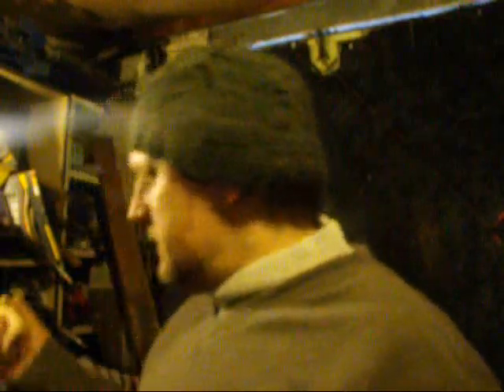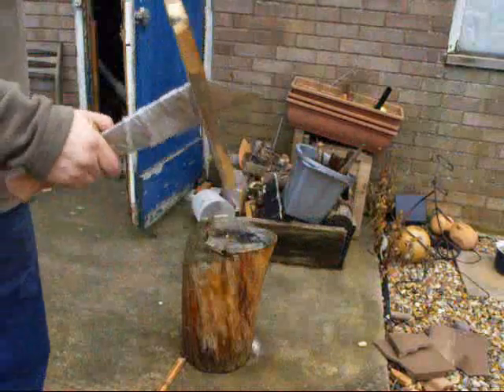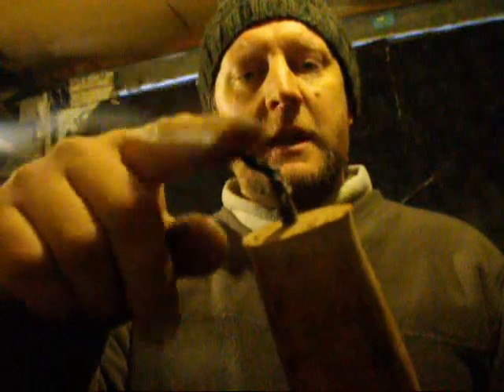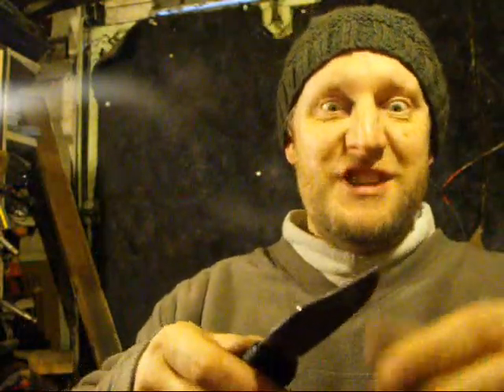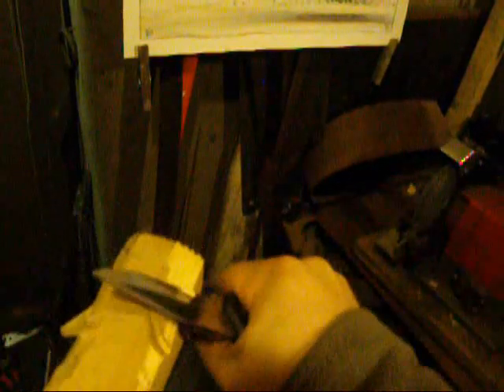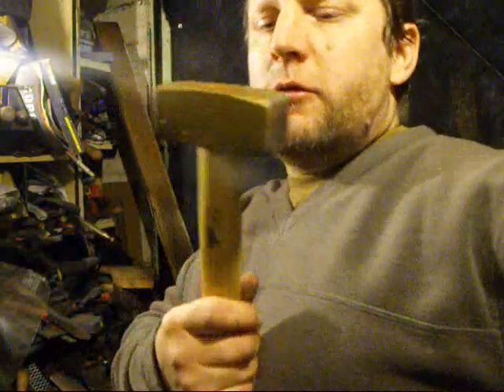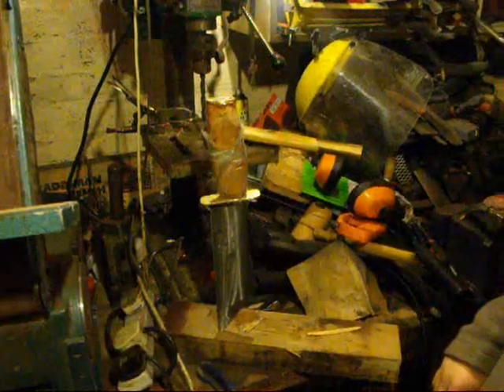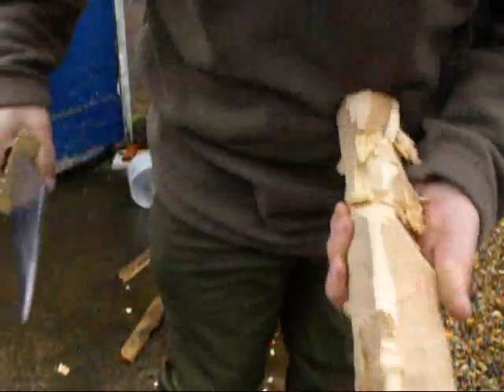Scramasax,Custom Saxon Inspired Knife from Wessex Blades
Final stages and testing with a few portfolio shots of the Scramasax type blade I created for my Dad this Christmas,,a crazy chopper,,one off styling and a bit of filework on the guard,,now it is done I really fancy making a chunky full tang version,,,what a bruiser that'll be eh?